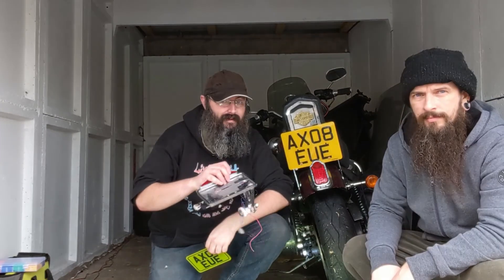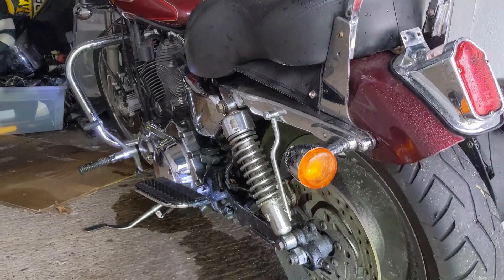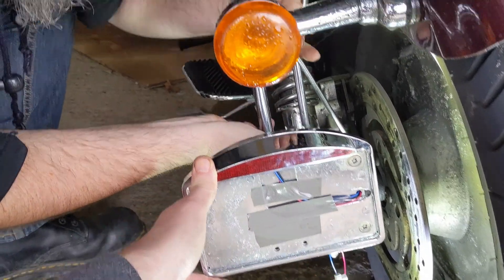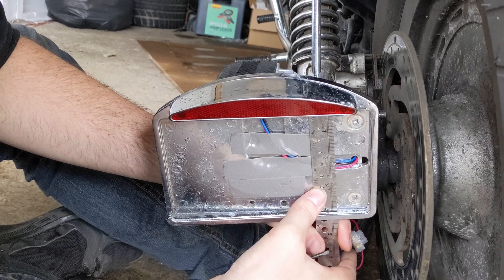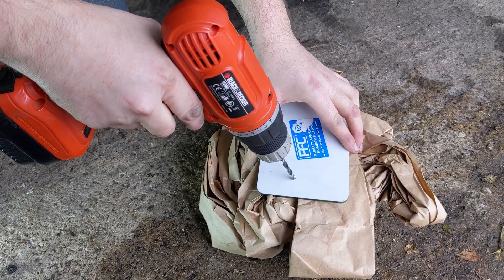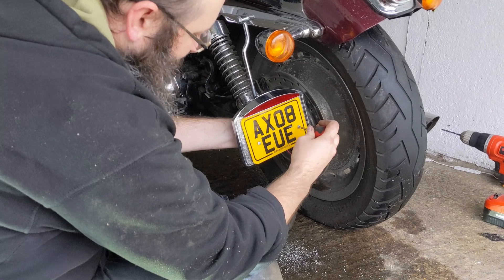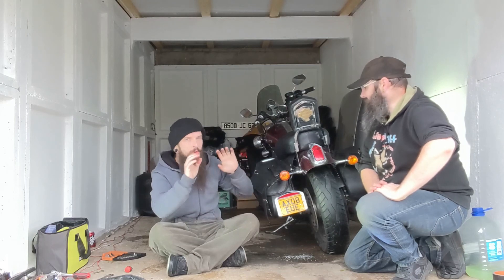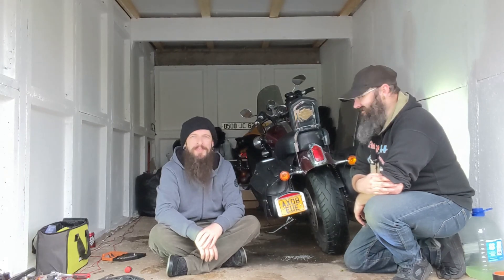Side Plate Mount Install for the Sportster - Harley Davidson Sportster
In this episode we finally get rid of the Harley Davidson massive registration plate at the rear to fit a mounted one in a more discreet size and with some beardchanics branding :)

For such a simply mod the results are amazing. It really improve the look of the rear. Now it looks as good driving away that it does coming in, the big registration plate was taking way too much focus :)